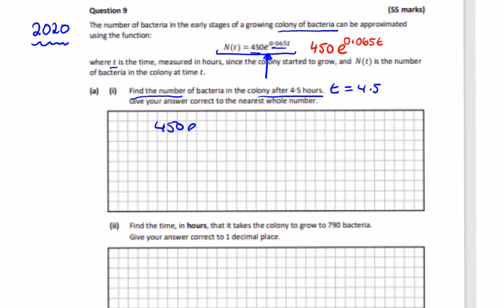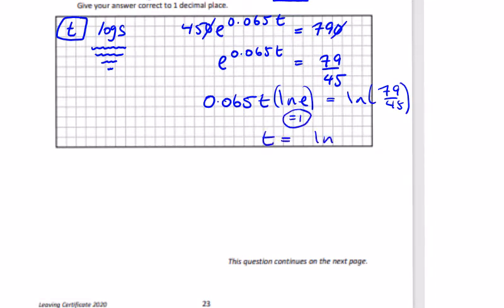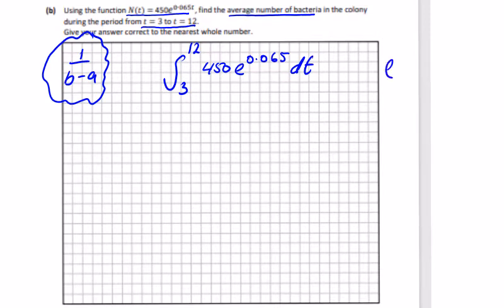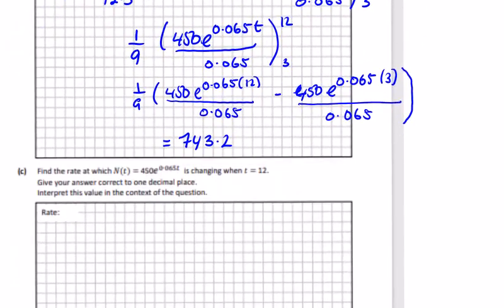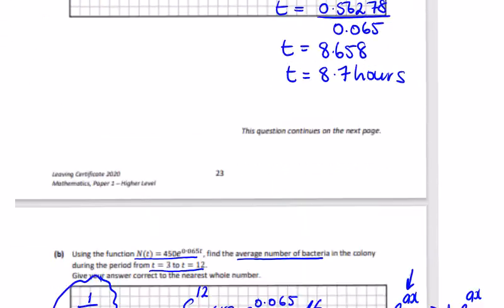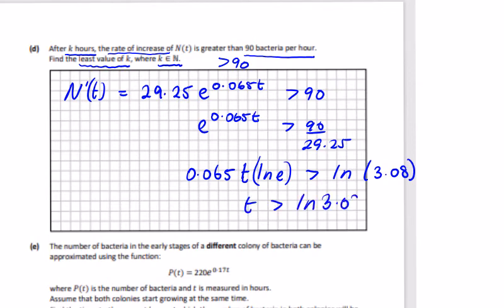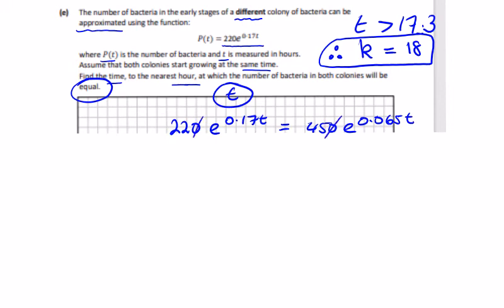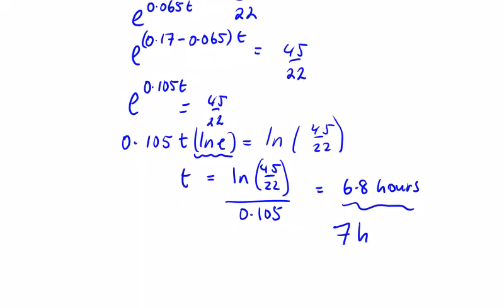2020 LC P1 Q9 Exponential Growth